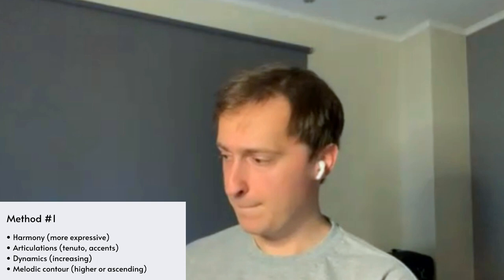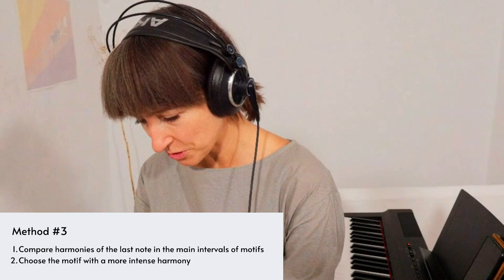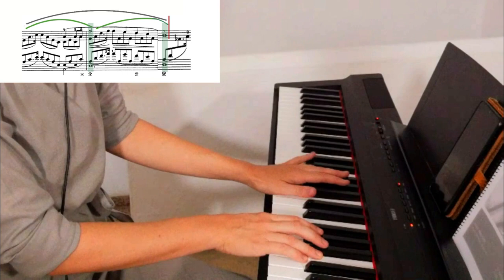Retraining for pianists L.17 | Phrasing part 1 of 4